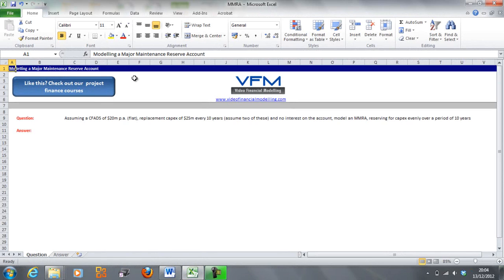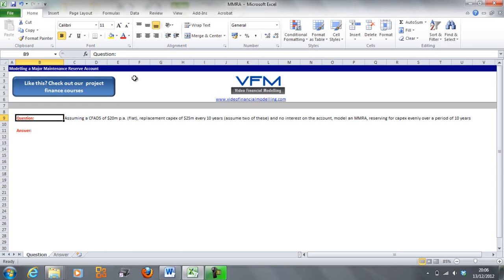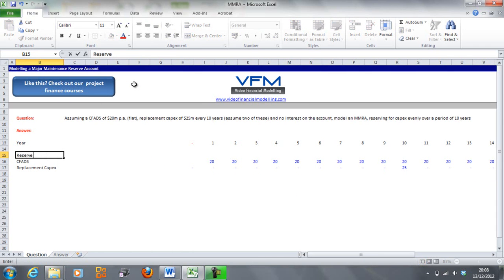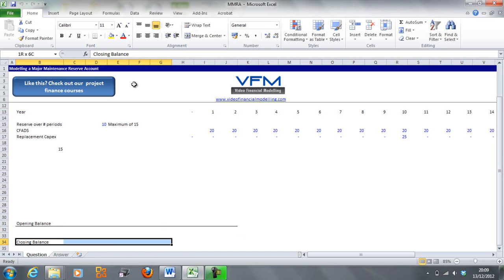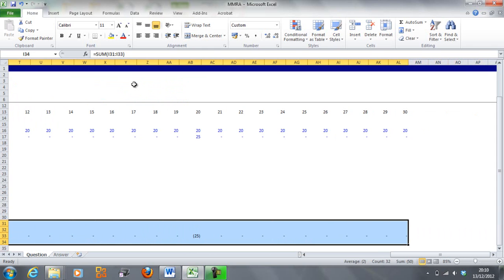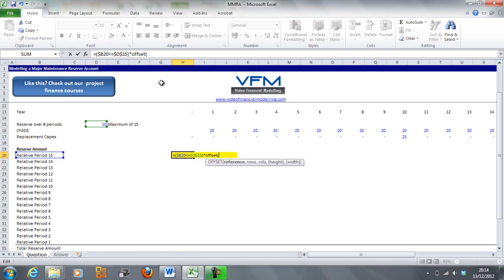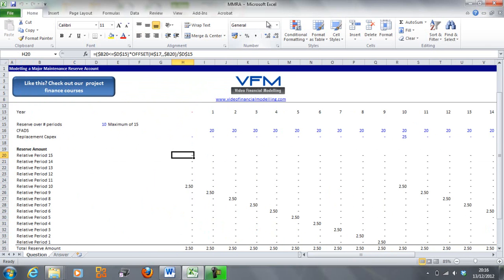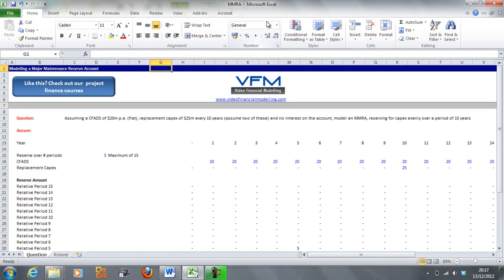Modelling a Major Maintenance Reserve Account (MMRA)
This Video Financial Modelling blog tutorial looks at modelling a major maintenance reserve account (MMRA). Check out the blog at: